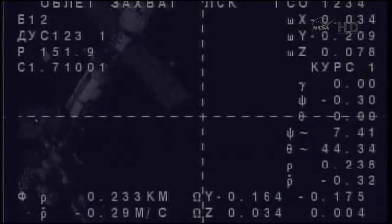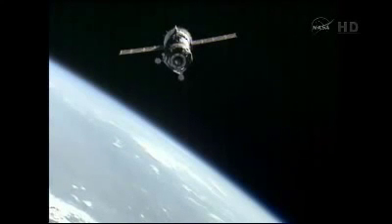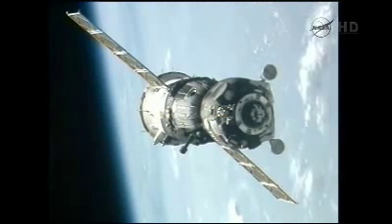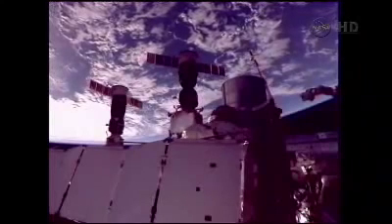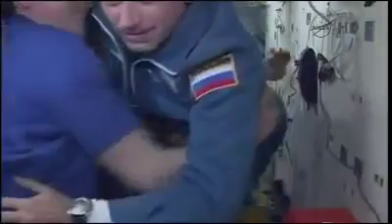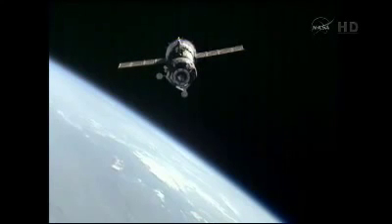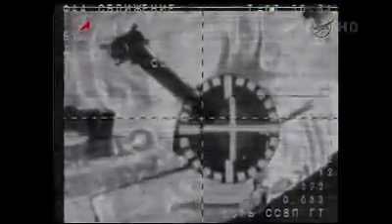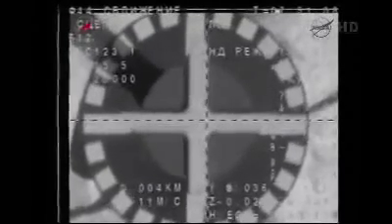Soyuz TMA 05M Docking Coverage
Video from when the Station first came until view via the Soyuz camera all the way until docking. The Soyuz TMA-05M carrying Expedition 32 crew members Yuri .

Pt 4 Soyuz TMA 05M NASA TV Launch Coverage.

Pt 1 Soyuz TMA 05M NASA TV Launch Coverage.

Expedition 32/33 Soyuz TMA-05M Post Docking News Conference.